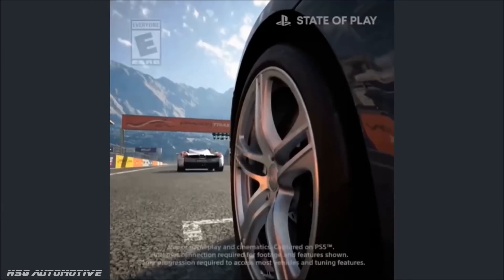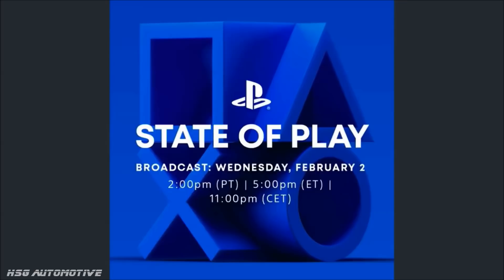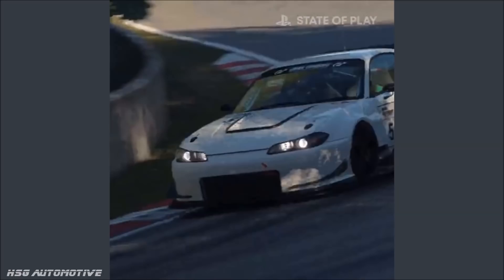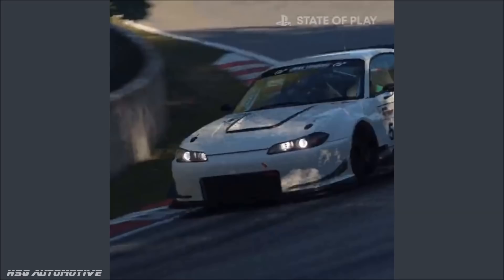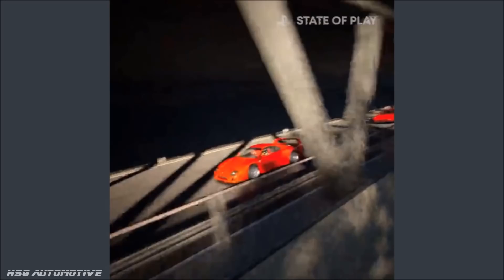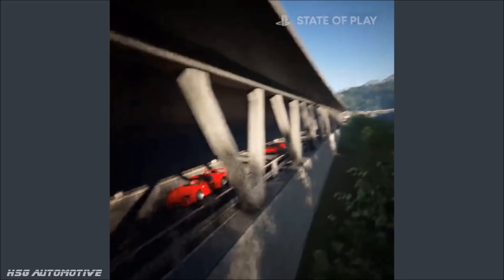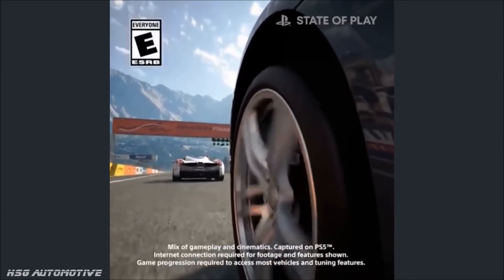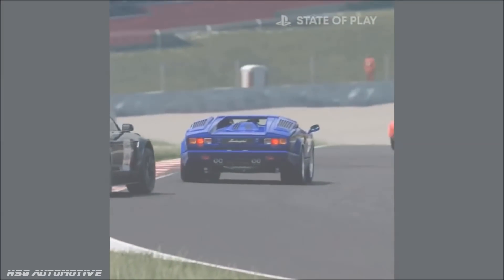GT7 State of Play Trailer Showcases 3 New Cars! - Full event dropping this Wednesday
With Gran Turismo 7 right around the corner on March 4th, we have a new teaser trailer for State of Play this Wednesday showcasing three new cars! Let's break down the footage as we edge ever closer to GranTurismo 7's release...

★ PSN: CORRUPTED_DISC